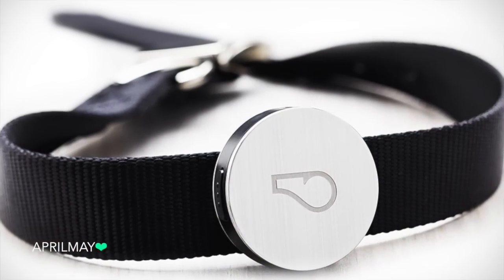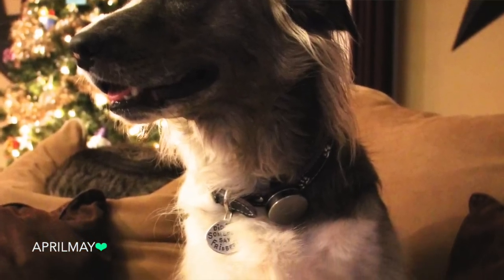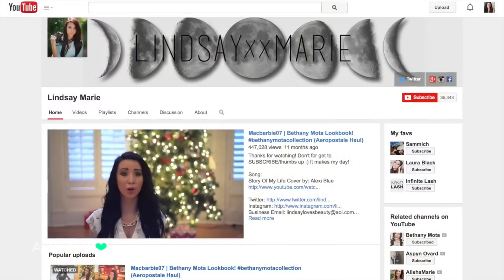FAVORITES ツ November 2014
★•EXPAND FOR LINKS AND CANDY•★

just kidding about the candy.